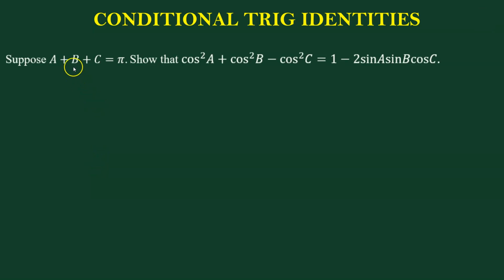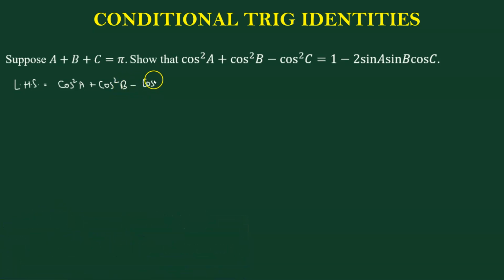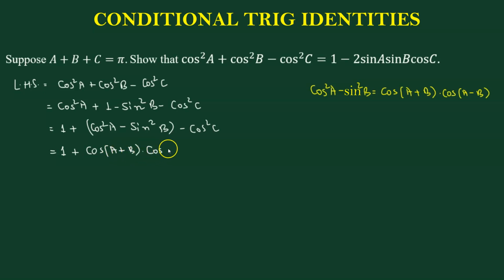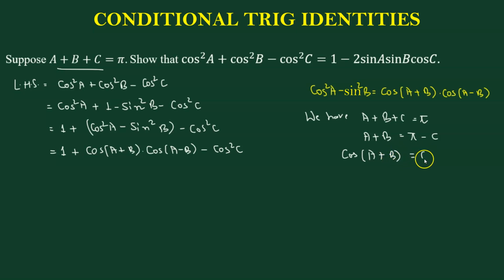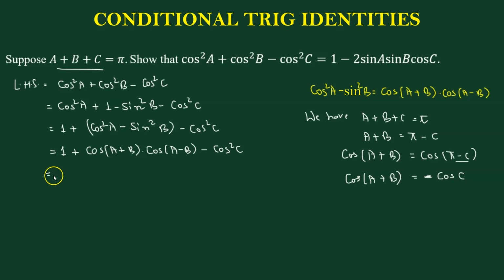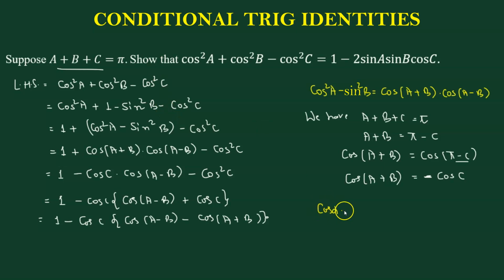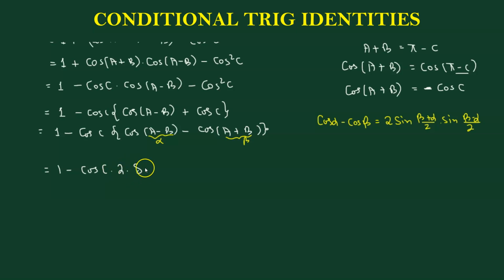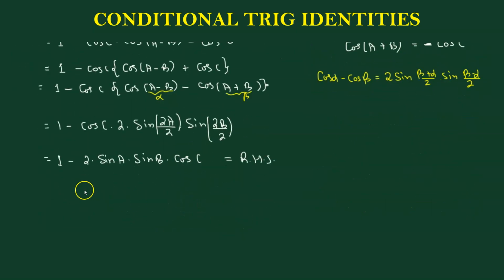25 | Trigonometry | Conditional Trigonometric Identity - Solved Problem 25